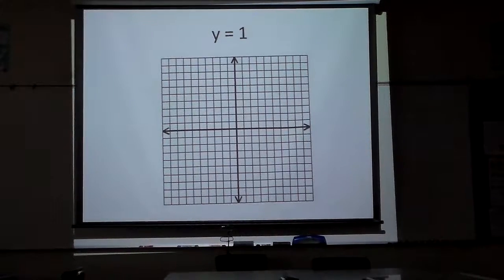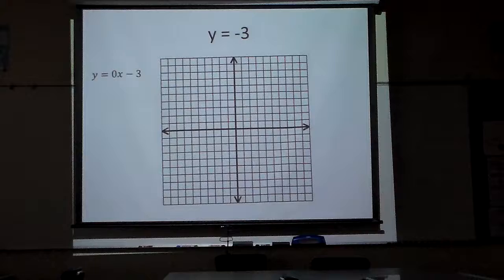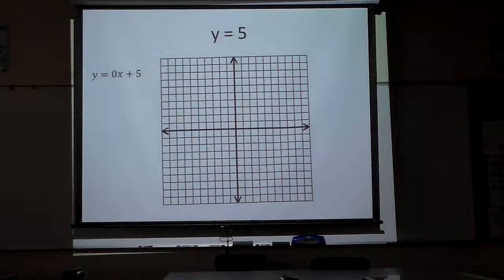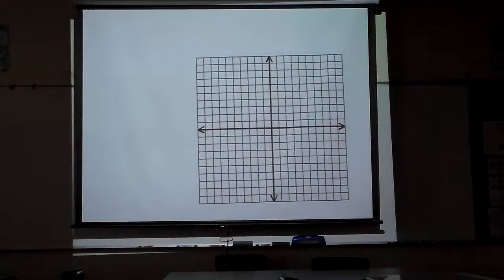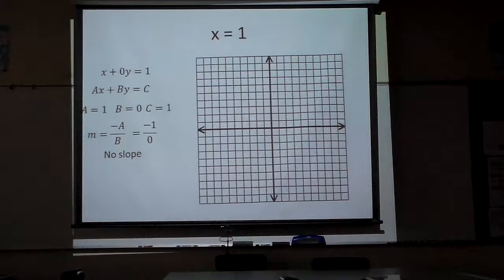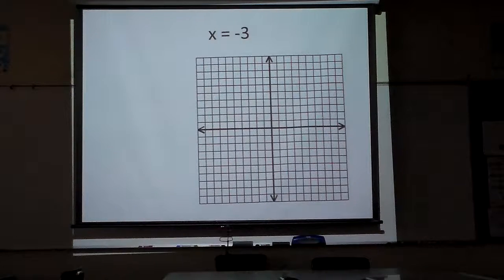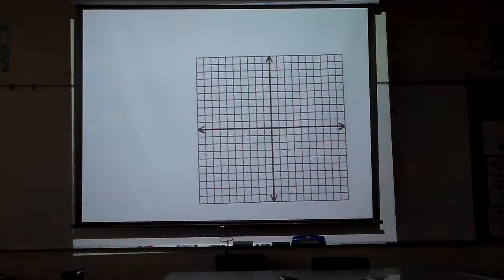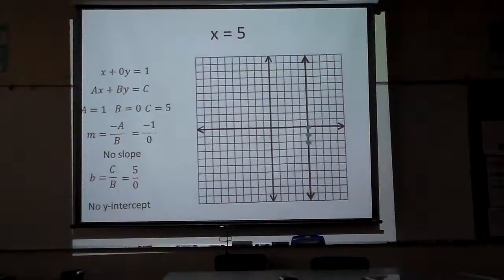Graphing y or x equals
How to graph horizontal and vertical lines.

If you would like a more organized way to find my math videos go to goo.gl/r2xwSz